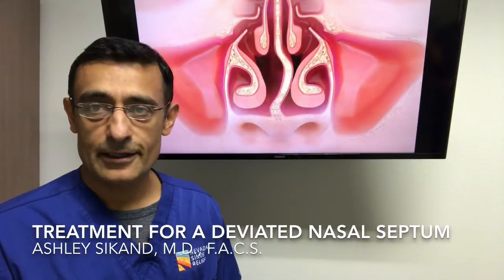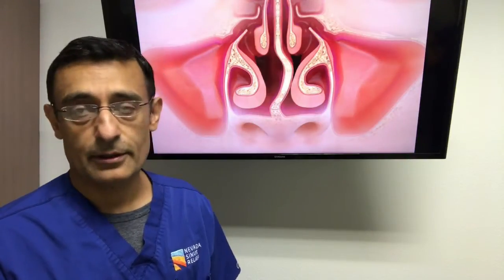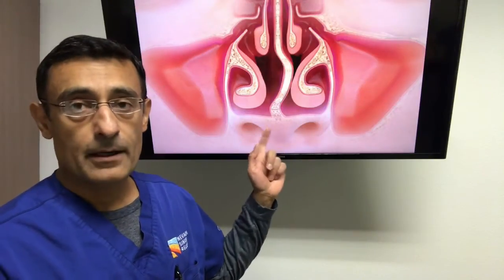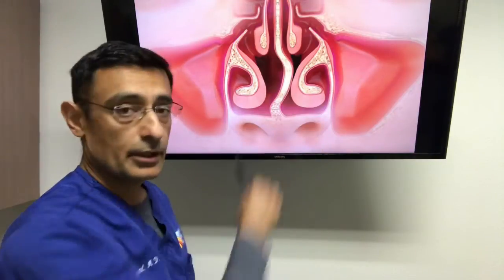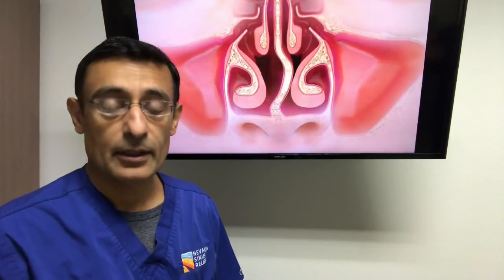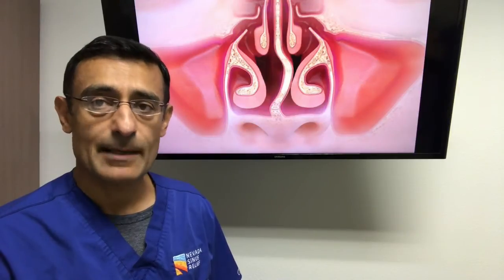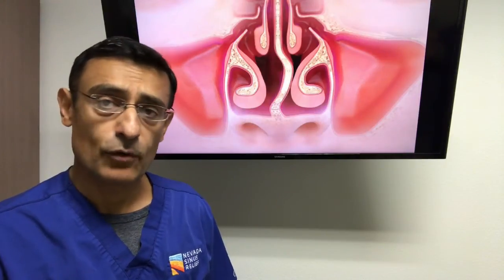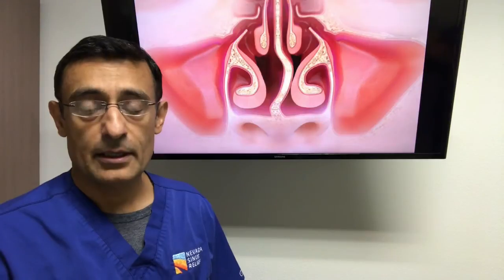Treatment For A Deviated Nasal Septum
Dr Ashley Sikand explains deviated nasal septum management